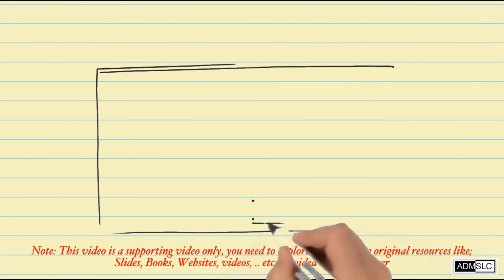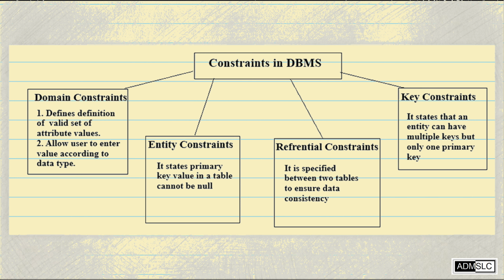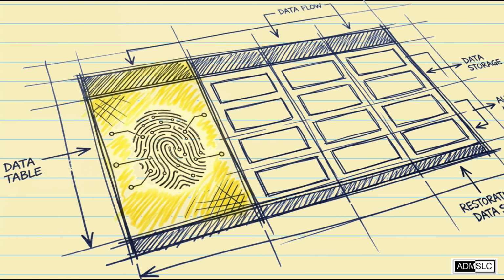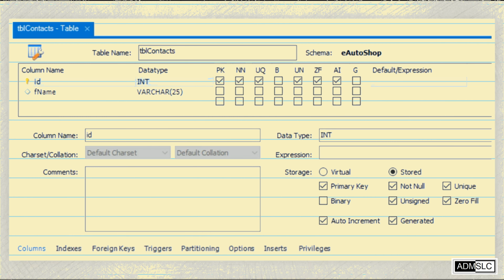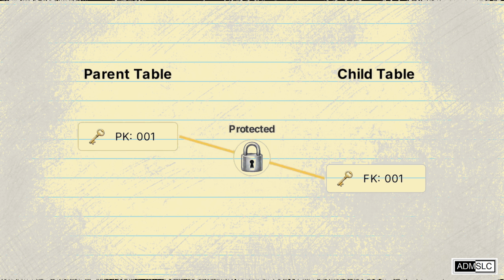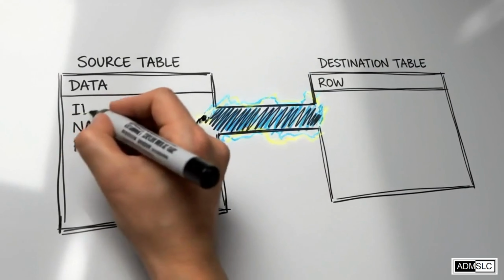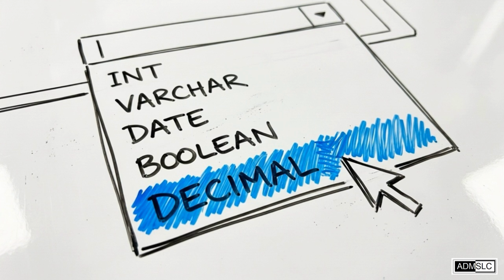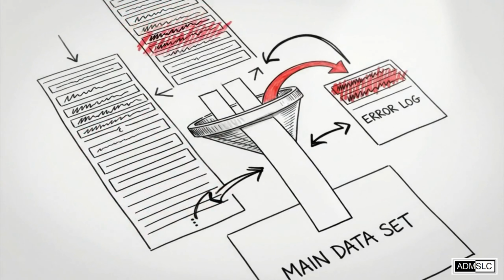Securing the Schema Implementing Database Constraints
Provide a comprehensive guide to relational database design, focusing heavily on the principles of data integrity and the process of normalisation. The sources detail how entity, referential, and domain constraints function as essential rules to ensure data remains accurate, consistent, and logically structured across multiple tables. Learners are shown how to implement these concepts practically using MySQL Workbench, transitioning from theoretical models to functional Data Definition Language applications. Key terminology such as primary keys, foreign keys, and CRUD tasks are defined to help students manage information effectively while avoiding common design errors like scope creep or data anomalies. Additionally, the provided lesson plans and glossaries offer a structured roadmap for mastering database management systems through a blend of academic theory and hands-on technical exercises.